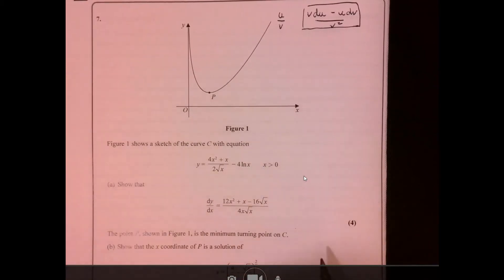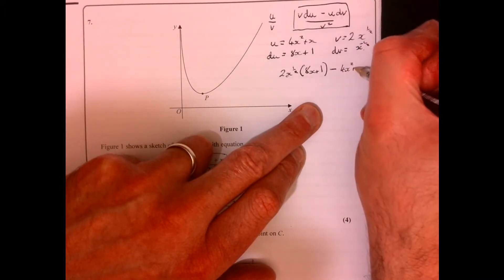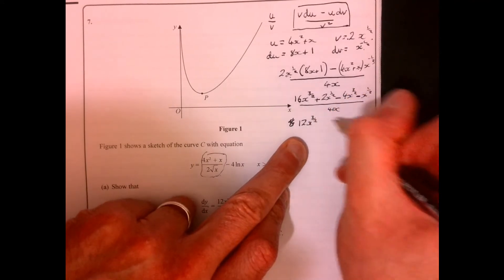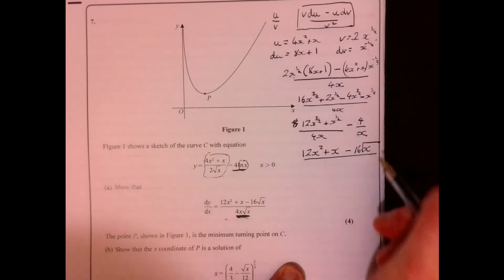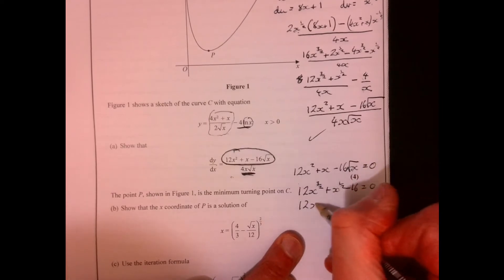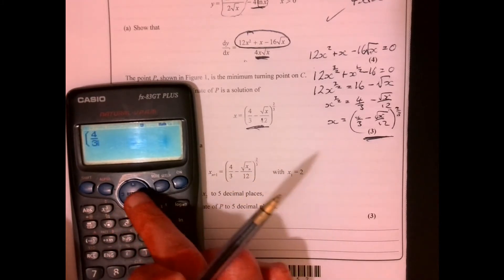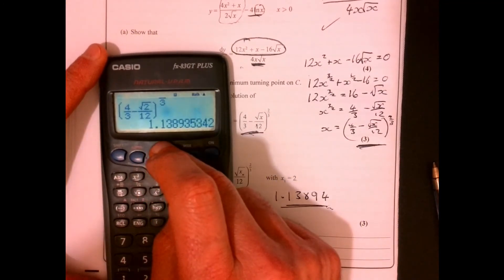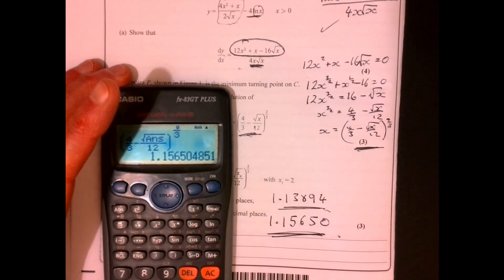Question 7 Edexcel A Level Maths Paper 2 2020